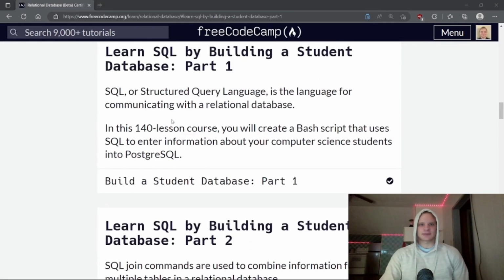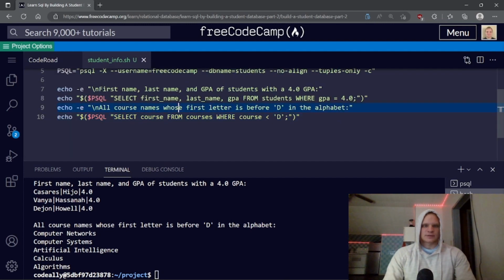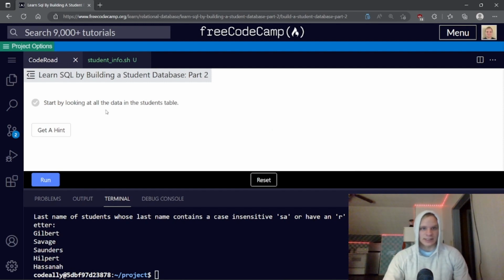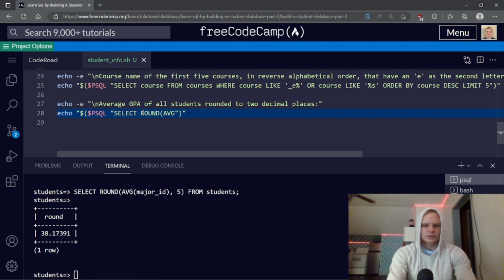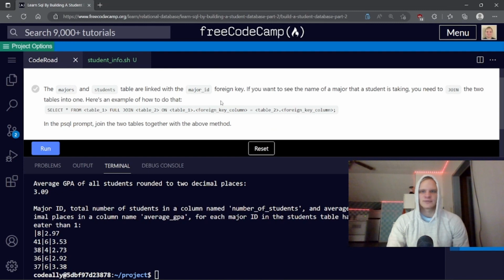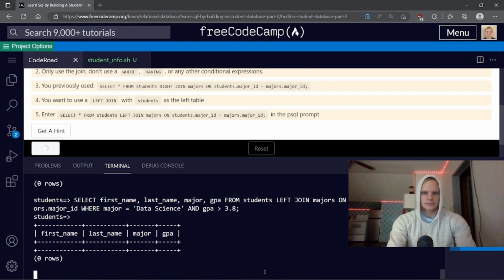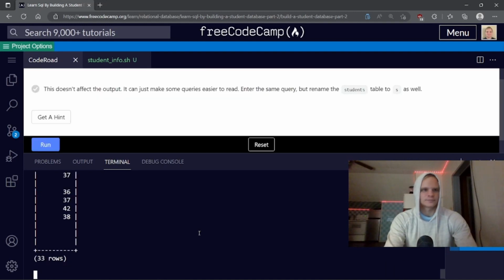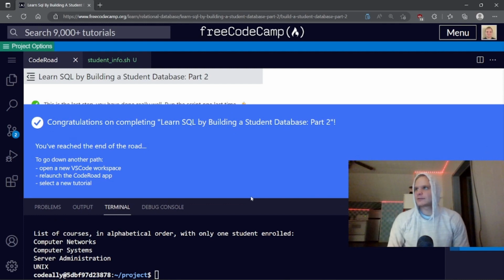Learn SQL by Building a Student Database Part 2 | FreeCodeCamp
In this video, we will query our data with some advanced SQL techniques. We learn about WHERE, LIKE, ORDER BY, GROUP BY, HAVING, AS (Alias), FULL, INNER, LEFT, and RIGHT JOINS.

Time Stamps:
0:00:00 Intro
0:00:55 Setting up the data
0:03:20 Creating student_info.sh
0:06:00 Students with 4.0 gpa
0:09:50 Courses first letter before 'D'
0:13:00 Students last name after 'R'
0:16:40 Students last name contains 'sa'
0:24:36 Students not selected a major, first begins with 'D'
0:25:00 Technical Difficulties
0:27:43 Continue students not selected major
0:31:16 Course name of the first five courses
0:35:23 Average GPA of all students
0:38:50 Major ID, total number of students in a column named 'number_of_students'
0:50:50 List of majors, in alphabetical order, that either not student is taking...
1:14:30 List of unique courses, in reverse alphabetical order, that no student...
1:24:40 List of courses, in alphabetical order, with only one student enrolled